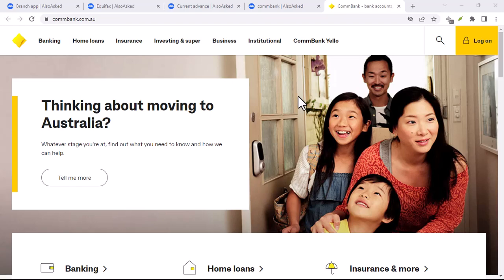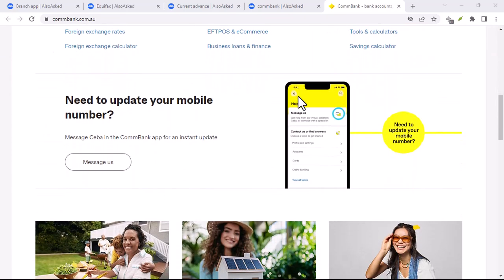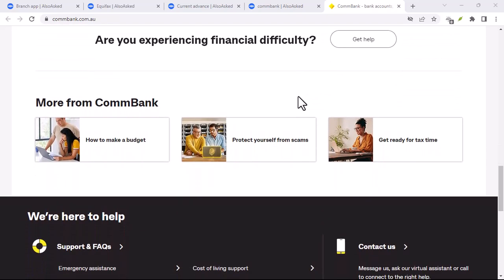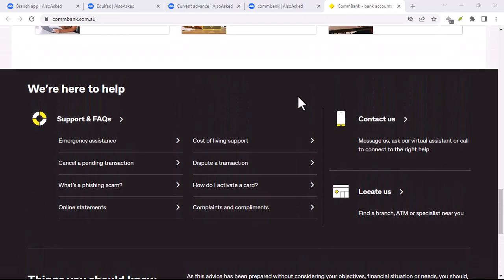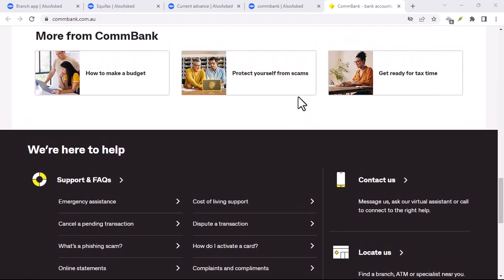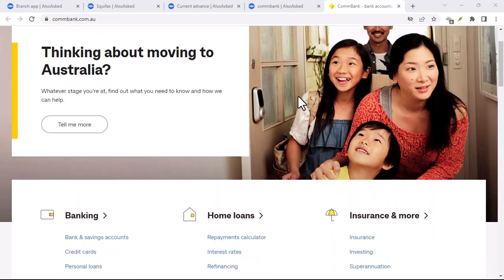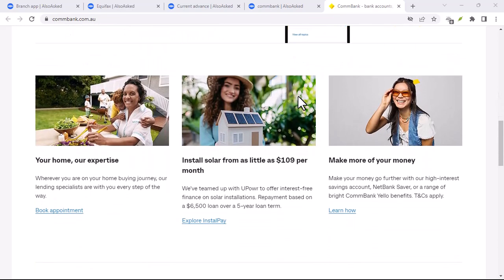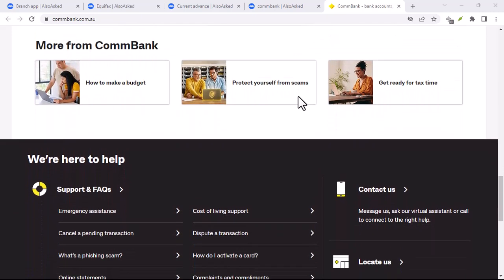Is Commonwealth bank a private bank?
In this video we talk about Is Commonwealth bank a private bank